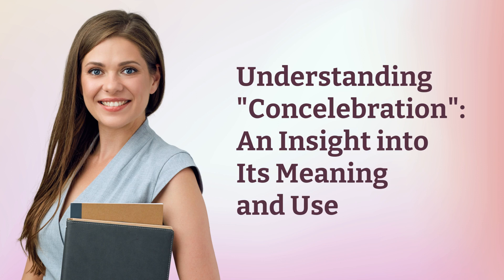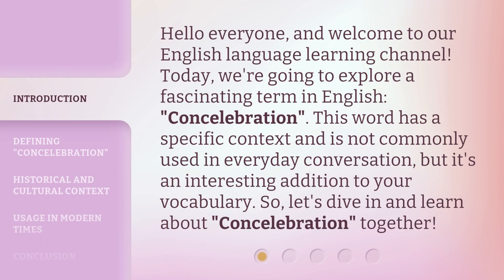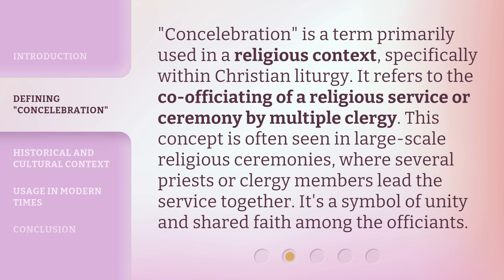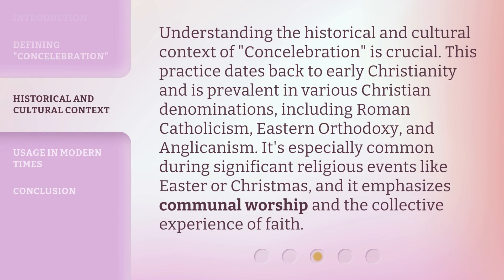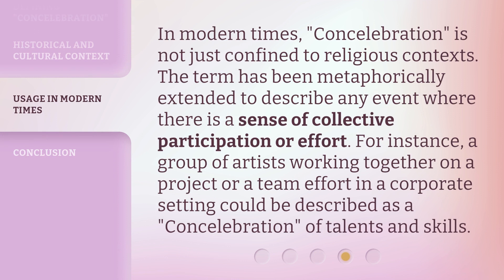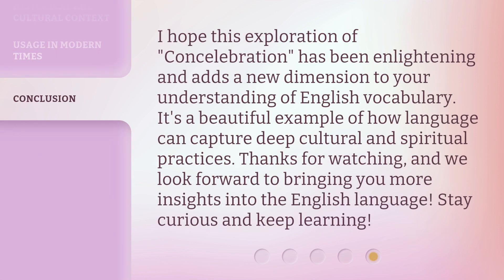Understanding "Concelebration": An Insight into Its Meaning and Use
Unraveling the Mystery: A Deep Dive into Concelebration • Join us on a fascinating journey as we demystify the concept of concelebration in religious ceremonies. Discover its true meaning, significance, and how it is practiced across different traditions. Gain a profound understanding of this ancient ritual that unites priests and brings communities together. Don't miss this insightful exploration into the world of concelebration!

00:00 • Introduction - Understanding "Concelebration": An Insight into Its Meaning and Use
00:36 • Defining "Concelebration"
01:05 • Historical and Cultural Context
01:36 • Usage in Modern Times